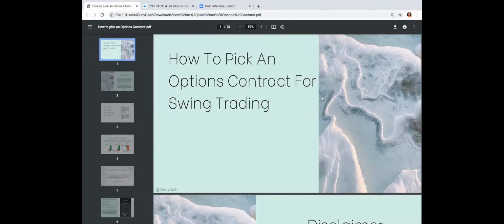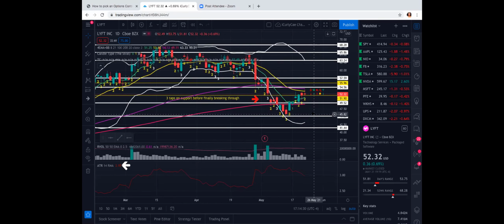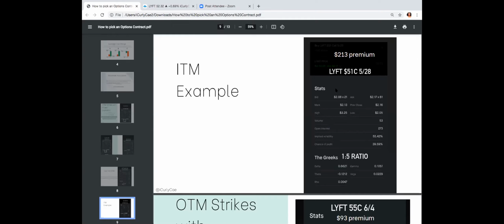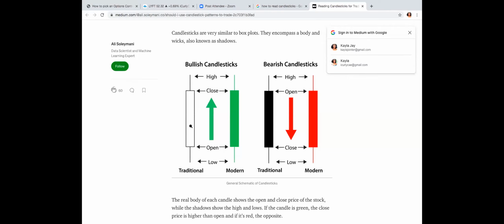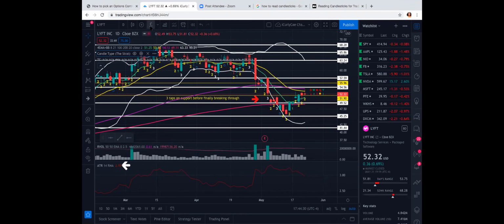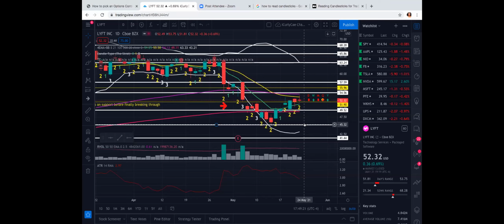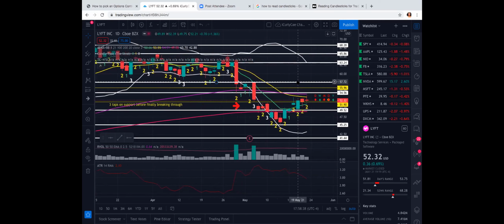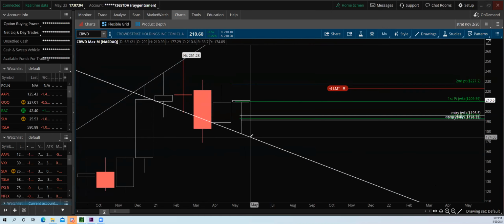Options Swing Trading Class w/Ray & Curly | 05/23/21 | The Wealth Squad